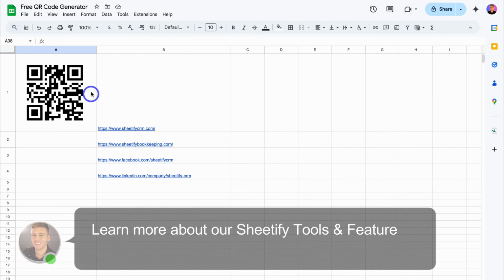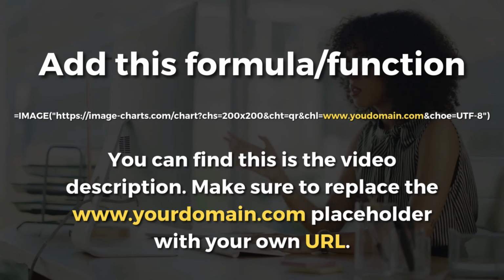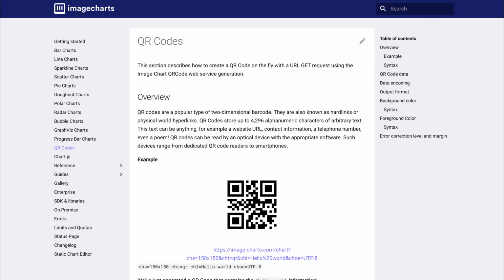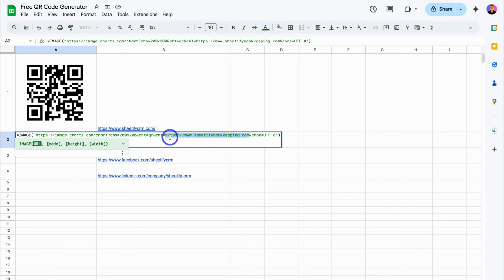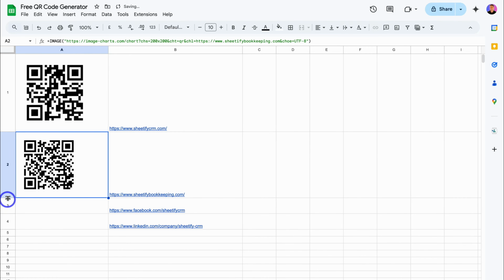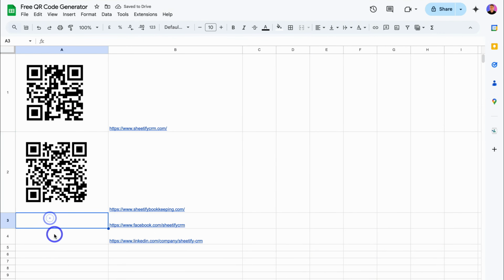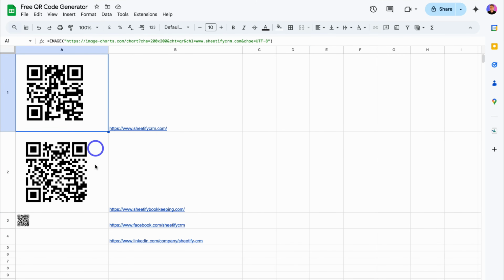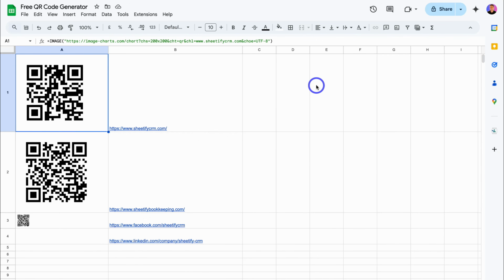Create Free QR Codes with Google Sheets (Free QR Code Generator) Do It Yourself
In this Google Sheets tutorial, I briefly share how you can generate QR codes for free in minutes by creating your own QR code generator inside Google Sheets.

This is possible by using Google Sheets and Imagecharts API.

We have two products Sheetify CRM and Sheetify Bookkeeping both work together to help small businesses better manage sales, tasks, inventory and accounting needs.

Learn more about our Sheetify toolkits through our other helpful tutorials ➜

- Dashboard: Sales completed by team.
- Dashboard: Items by status.
- Dashboard: Team performance search.
- Dashboard: Sales search.
- Dashboard: Top-selling products/services.
- Dashboard: Monthly sales revenue.
- Client Tracker.
- Invoice Tracker.

- Annual Dashboard: Analyze annual business performance.
- 5-Year Dashboard: Analyze business performance for 5 years.
- Custom Dashboard: Analyze business performance between custom dates.
- Comparison Dashboard: Compare business performance between dates.
- Sales Tax Dashboard: Analyze business tax and fees.
- Balance Sheet: Analyze your balance sheet.